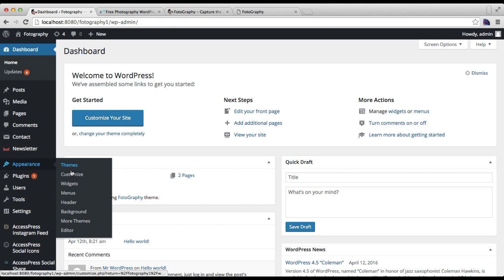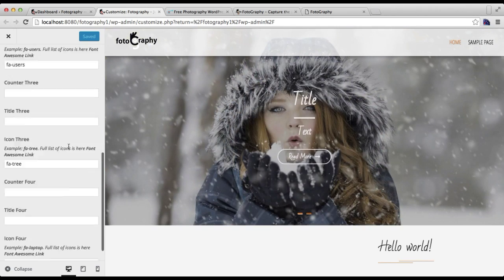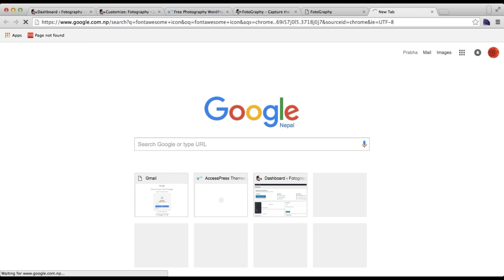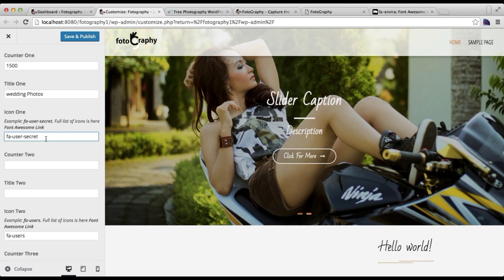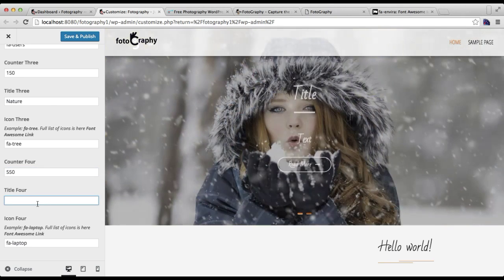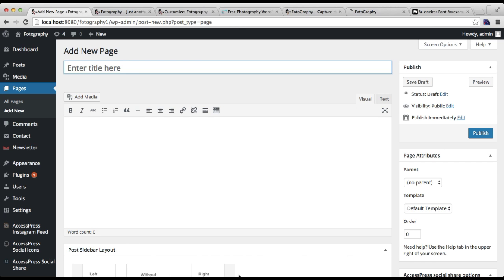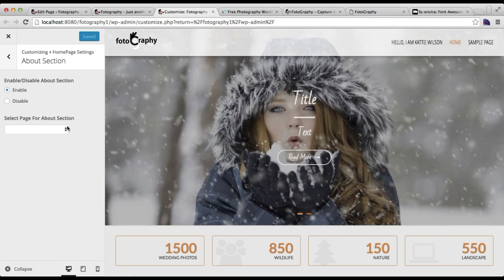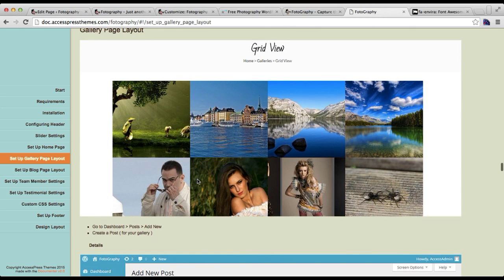Best Free WordPress Theme FotoGraphy - How to Configure Counter and About Section | WordPress Blog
FotoGraphy is a full-fledged photography theme for WordPress. It is FREE but fantastic with all the great and latest WordPress features in trend today. Get your great moments captured and simply enjoy the popularity!

6 premium WordPress themes well suited for all sort of websites. Professional, well coded and highly configurable themes for you.

55+ premium WordPress plugins of many different types. High user ratings, great quality and best sellers in CodeCanyon marketplace.

8Degree Themes offers 15+ free WordPress themes and 16+ premium WordPress themes  carefully crafted with creativity.